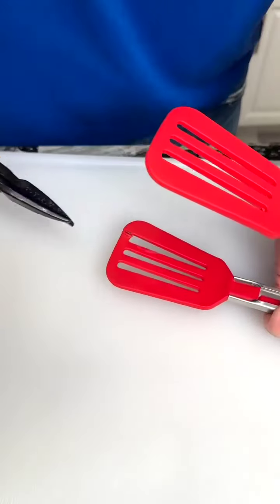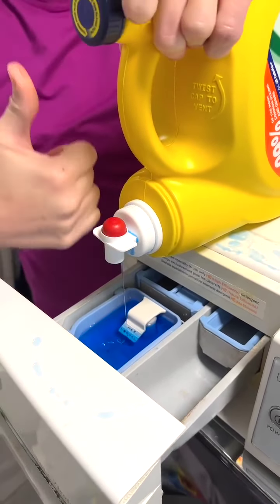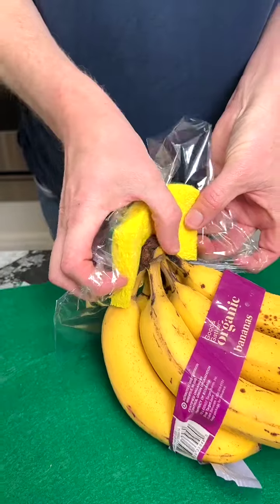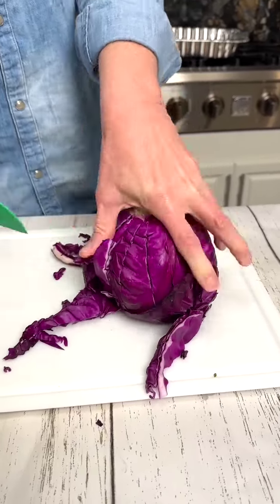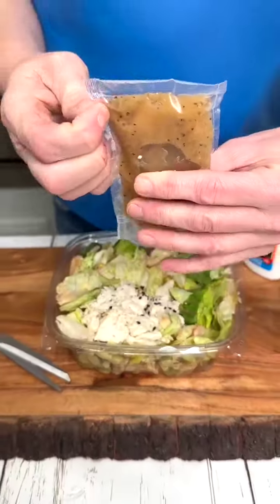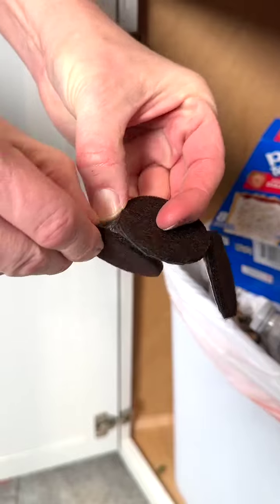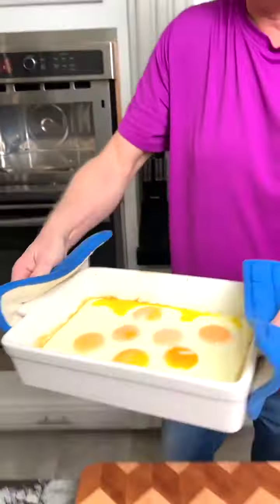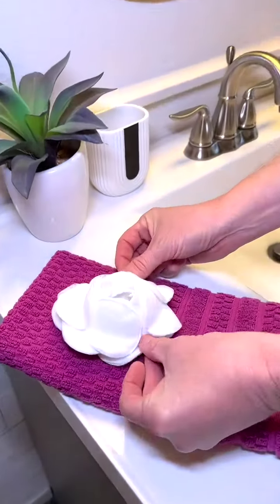The tricks you need to know!☝🏻☝🏻✌🏻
🎬 This video was produced by Network Media and The Gooch